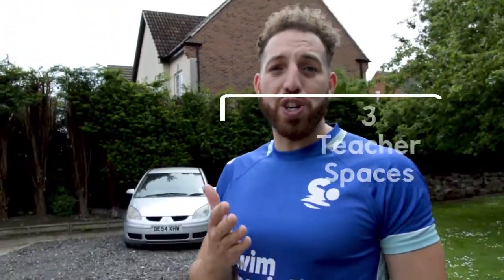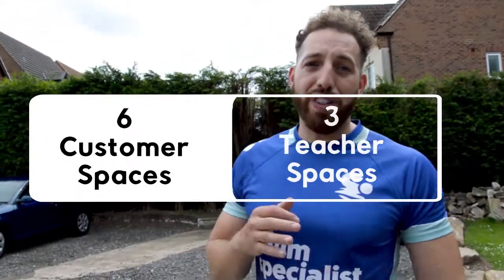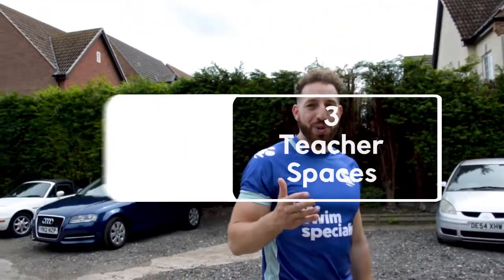Hook / How to get to the swimming pool?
The Swim Specialist delivers private 1:1 and 2:1 children's swimming lesson here at the Riverside Pool in Hook.

Take a look at how to get to the swimming pool ready for your swimming lesson.